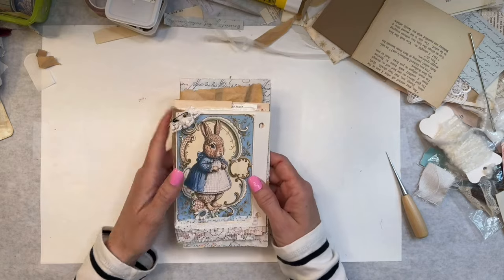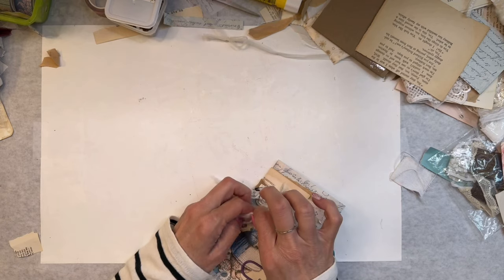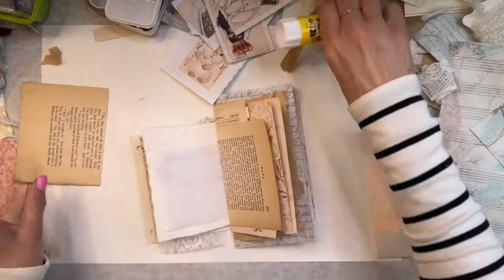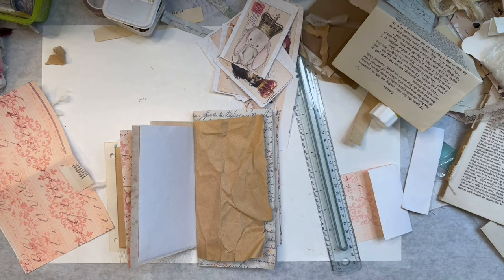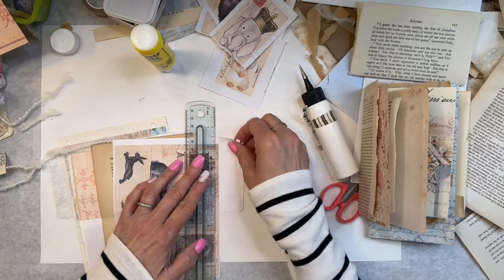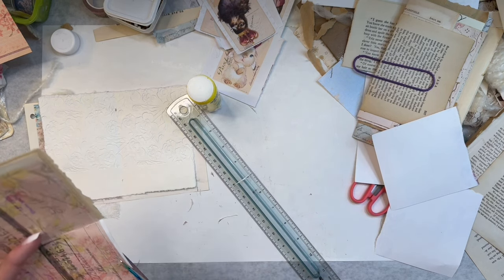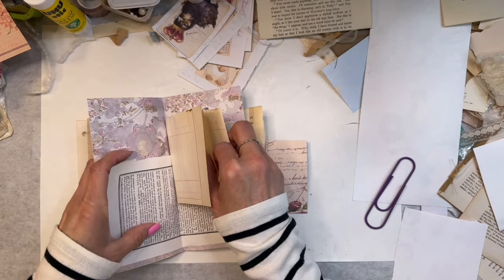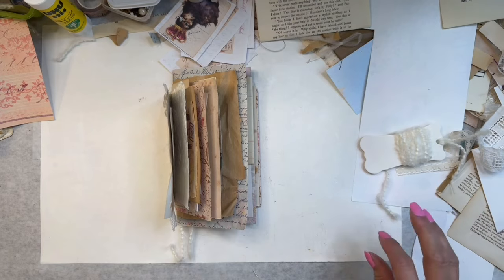Cute little Easter Journal | ft. @twistedpaperstudio | DAY 22 | 387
Hey Girlie Girls 💕

I’m having so much fun with this sweet little Easter journal using the cutest digitals from Donna @twistedpaperstudio.

I hope ya’ll went shoppin in Donna’s Etsy shop for these cutest ever digis!!  Ya’ll follow along with me and make yourself an adorable Easter journal.

Come on…let’s go…

💕 YA'LL COME SEE ME 💕

*Facebook: 507 Willow House Journals

💕 DESIGN TEAMS 💕 DESIGN TEAMS 💕 DESIGN TEAMS 💕DESIGN TEAMS 💕

I'm most honored and very humbled to have been chosen to join the Design Teams of a few of my most favorite digital artists.  This, for me, is an absolute DREAM COME TRUE!!

💕Heather @rubyandpearlxo

      Ruby&Pearlxo Etsy~

💕Donna @twistedpaperstudio

      *You can find Donna ANYWHERE on the internet @twistedpaperstudio

I USE DIGITALS FROM THESE ETSY SHOPS:
Roxy Creations
Ruby & Pearl xo
Twisted Paper Studio
The Paper Cameo
The Graphics Fairy
Ida Jane Designs
Chapter One
Cotton & Twig
Saturday Stamper
Sam Poole Designs
Amity Bloom
Aunt Dot's Paper Designs
Taylor Made Journals
Souvenir de la France
By Boho Love
Pixie Dust Files
My Favorite Ephemera
Shabby Cottage Studio
Lace Boutique 1
Uniquely Ella Digital
French Cottage Shabby
Miss Viola Vintage
Carol Kutz Designs
The Paper Mill

FRENCH DOCUMENTS:
Shopify: Monahan Papers

ANTIQUE BOOKS:
Instagram: Trina @ Jubilee Flea